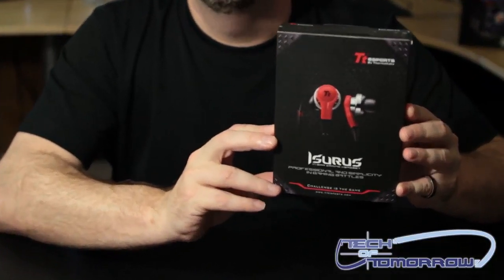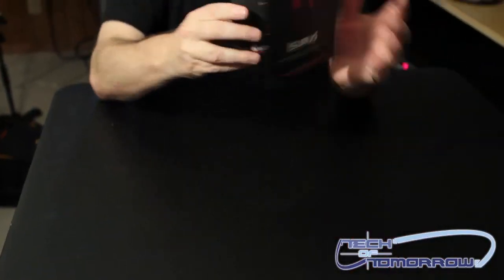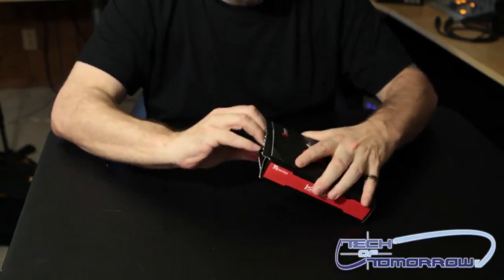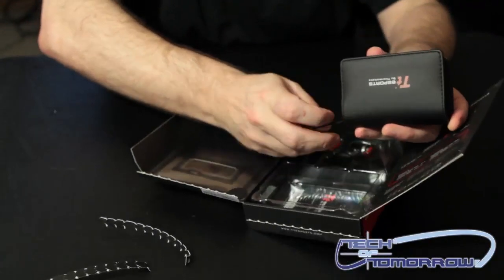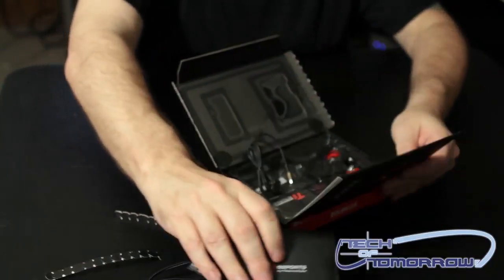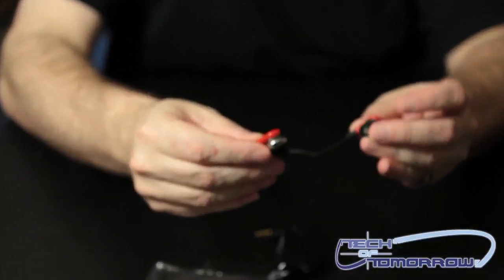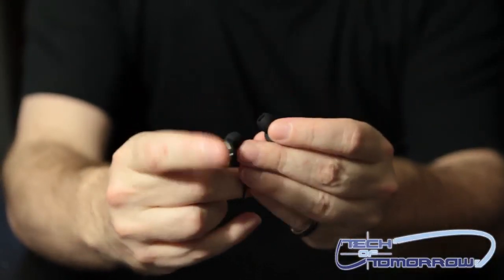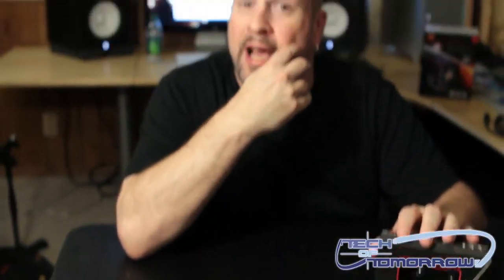Thermaltake ISURUS In-Ear Gaming Headset Unboxing